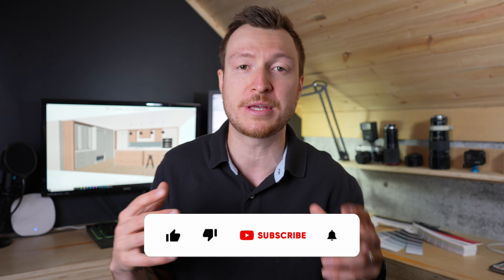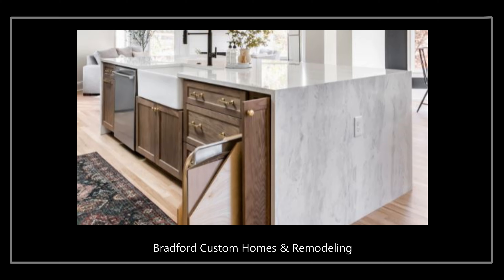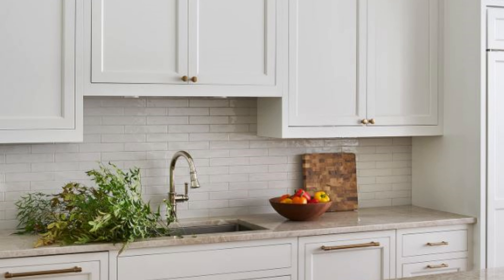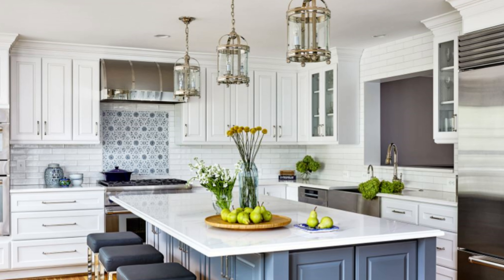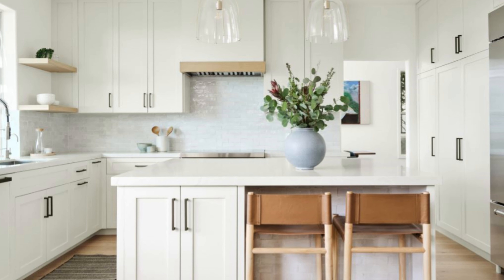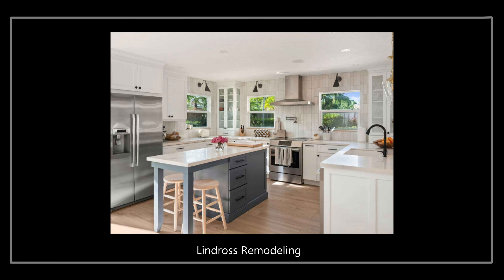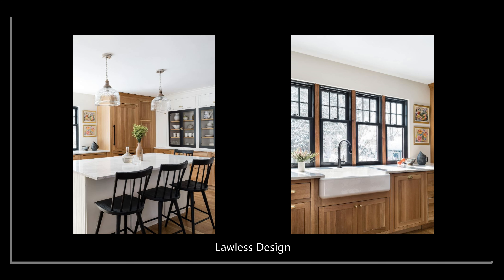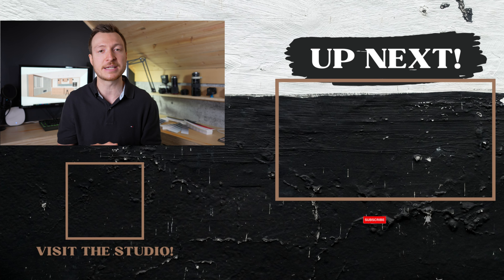Kitchen trends for 2022 [Top 10 photos on houzz.com]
Let's take a look at what is trending right now in kitchen design. These kitchen trends aren't a list made up by me, but a breakdown of the top 10 photos saved so far in 2022 on houzz.com.

If you feel stuck or want professional help in your next project, please head over to our design studio

Chapters:
0:00 Intro
0:33 #10
1:20 #9
2:07 #8
2:44 #7
3:54 #6
5:04 #5
5:19 #4
6:17 #3
7:26 #2
8:31 #1